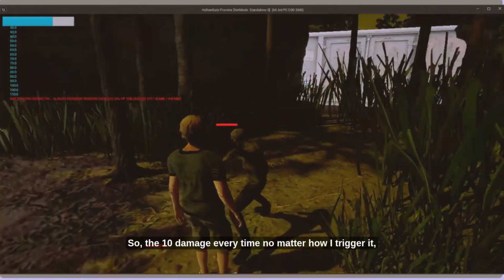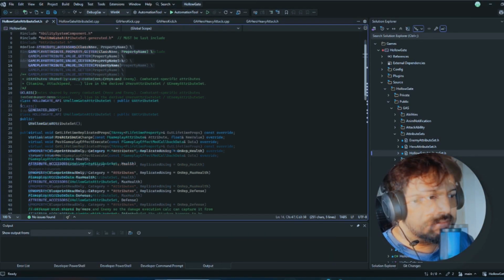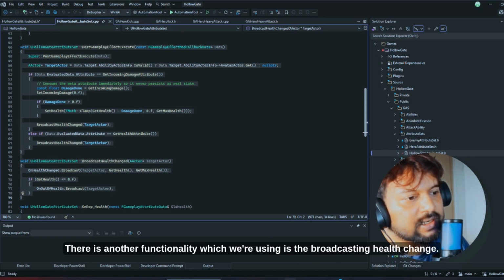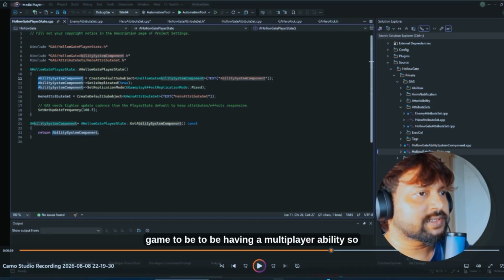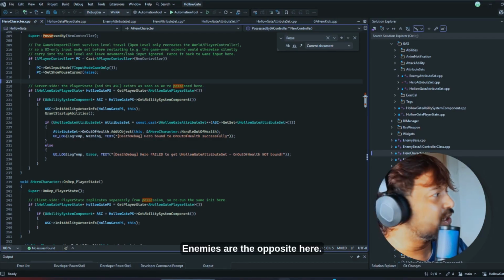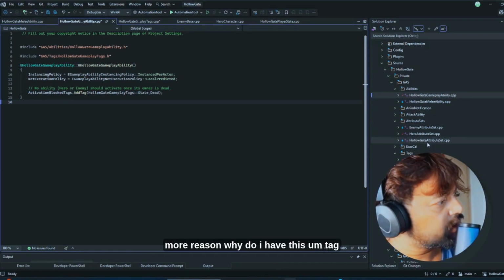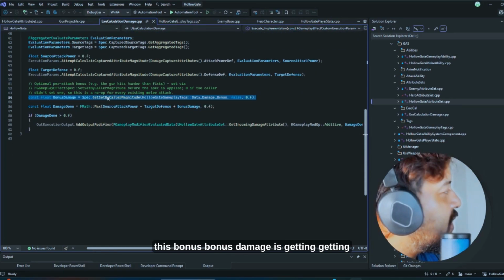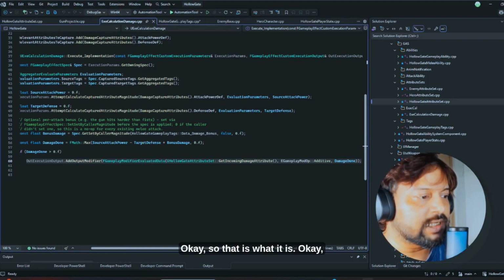Game Dev TPP Single Player - Part 8 - GAS (Game Ability System)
Build a Horror Game in Unreal Engine 5.8 C++ | Part 1 - Project Setup & Character Architecture
Welcome to the very first episode of my new Unreal Engine 5.8 C++ game development series!

In this series, we're building a complete Third-Person Horror Game from scratch using **Unreal Engine 5.8**, **C++**, and **Visual Studio**. This isn't a finished project or a showcase—it's a real development journey where you'll see every step of the process, from creating the first gameplay classes to implementing AI, combat, inventory, boss mechanics, and much more.

In this episode, we focus on building the project's gameplay architecture by creating the core C++ classes that will power the entire game.

📌 In this video you'll learn:

✅ Creating a new C++ project structure in Unreal Engine 5.8

✅ Creating the HeroCharacter class

✅ Creating a reusable EnemyCharacterBase class

✅ Creating ZombieCharacter and VillainCharacter

✅ Creating an EnemyAIController

✅ Creating a TriggerEncounter Actor

✅ Understanding Unreal Engine's Gameplay Framework

✅ Why we inherit from Character, AIController, and Actor

✅ Setting up Blueprint child classes

Along the way, I explain not only how to create these classes, but also why we're creating them and how they fit into a scalable game architecture that can grow as the project becomes more complex. Unreal's C++ workflow encourages building gameplay classes and then extending them with Blueprints for assets and tuning, which is the approach we'll use throughout this series.

🚀 Upcoming Episodes

• Zombie AI using Behavior Trees & Blackboards

• Enemy Detection System

• Combat System

• Health & Damage System

• Inventory System

• Item Pickups

• Interaction System

• Boss AI

• Save System

• Complete Horror Gameplay